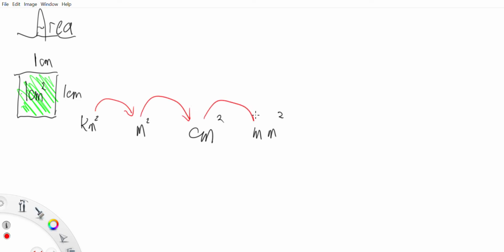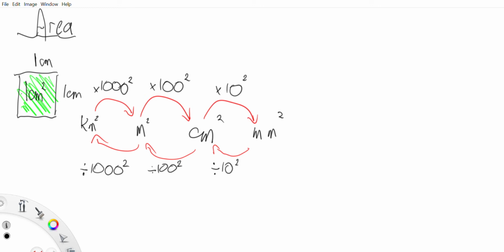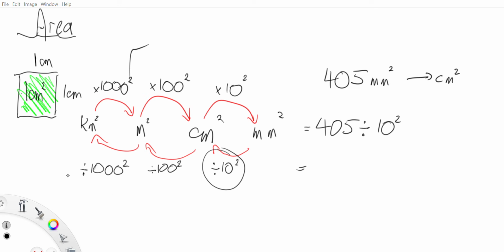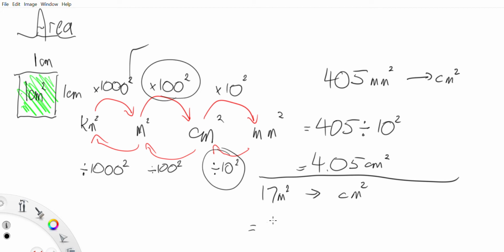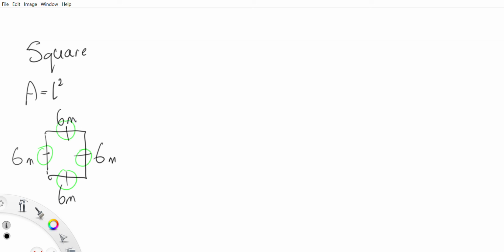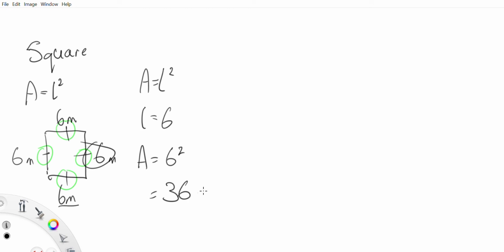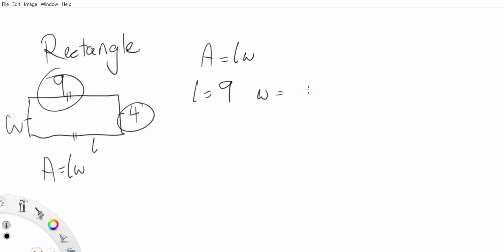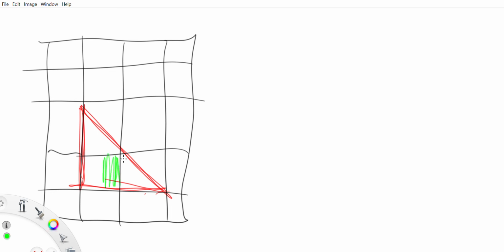Year 7 Exercise 11D Area